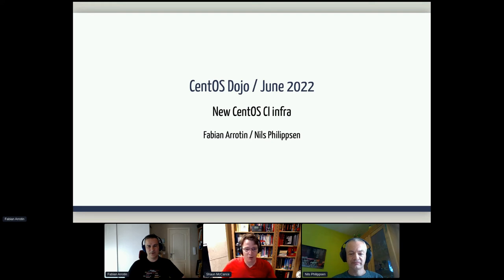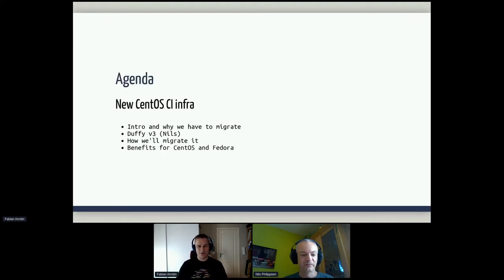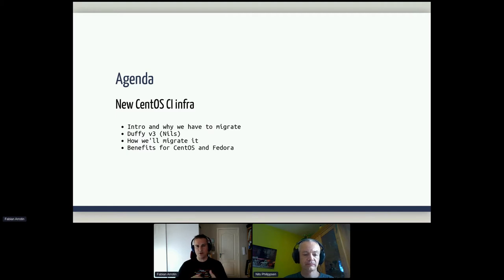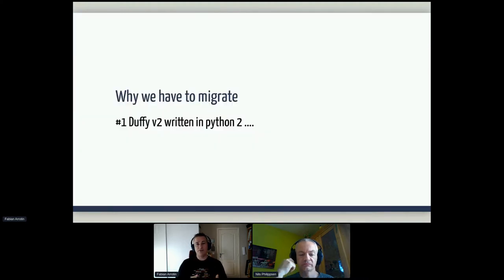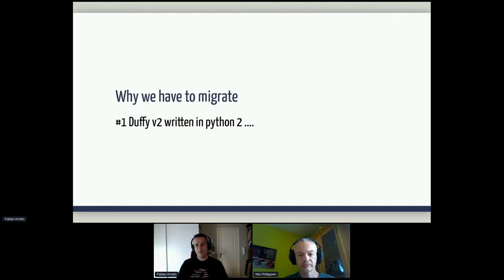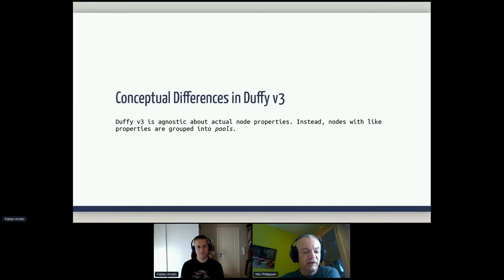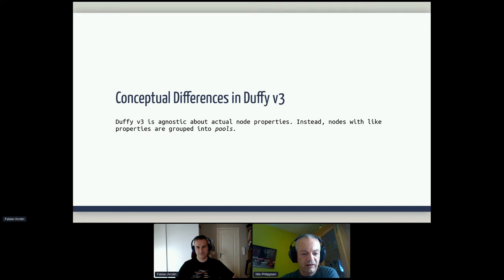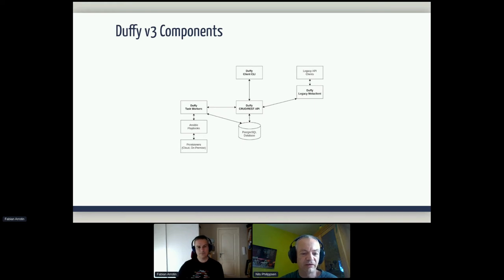Future of CentOS CI infra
In this talk, Fabian Arrotin and Nils Philippsen explain the roadmap for CentOS CI infra, including the new "duffy" api service that CI tenants/projecs are using to get ephemeral nodes on which they run their tests.

This is a recording of a talk presented at the CentOS Summer 2022 Dojo:

CentOS is hosting an in-person Dojo in Boston on August 17. Register for free: